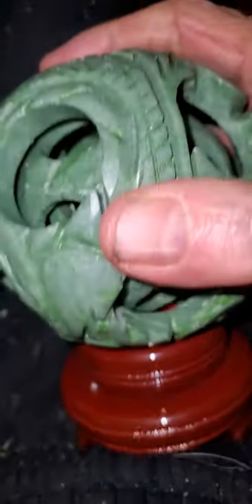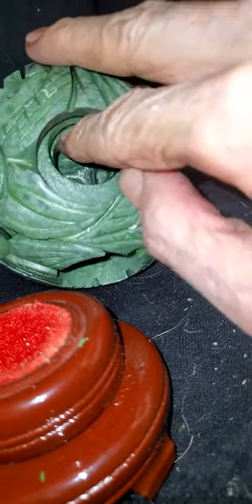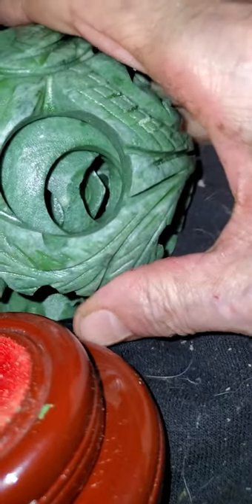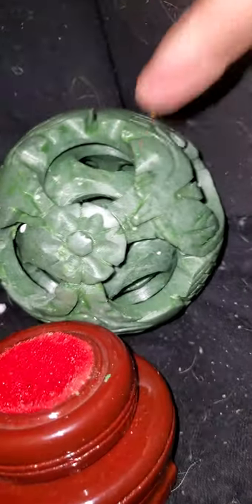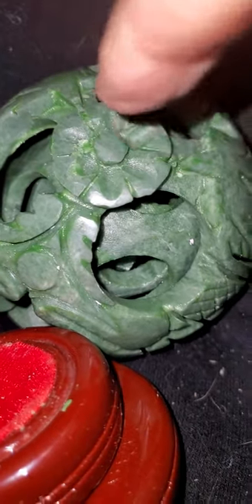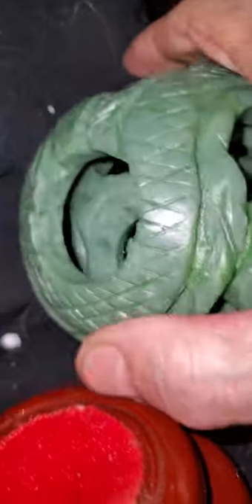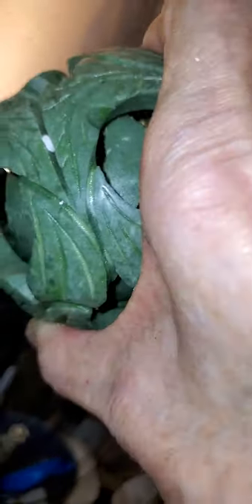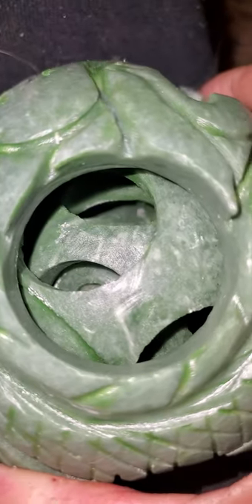speechless for a change